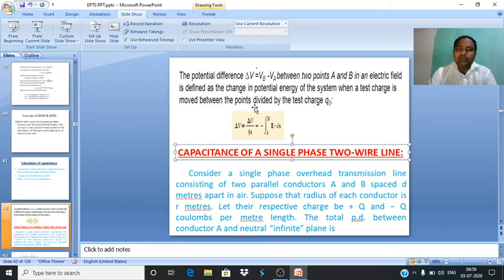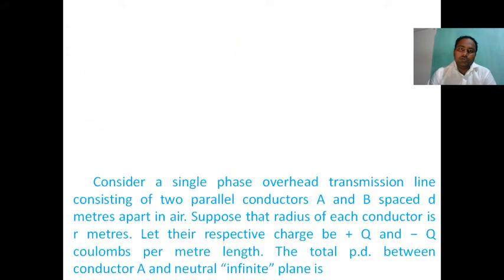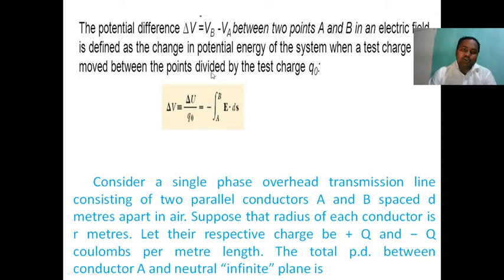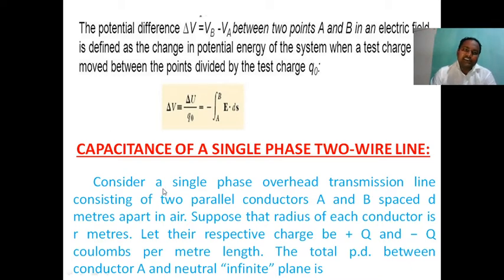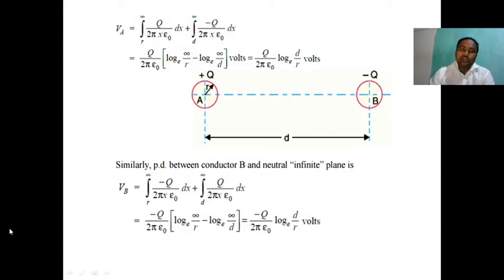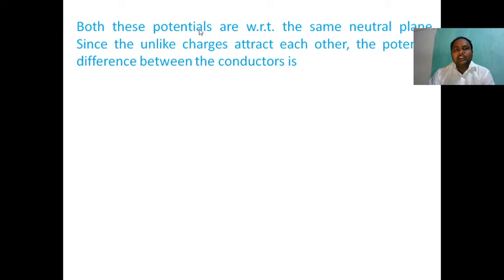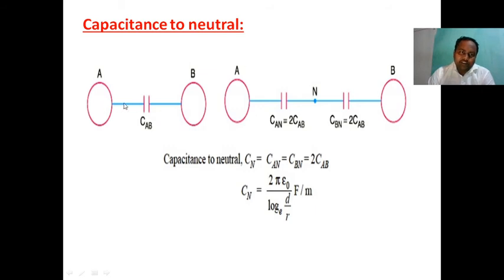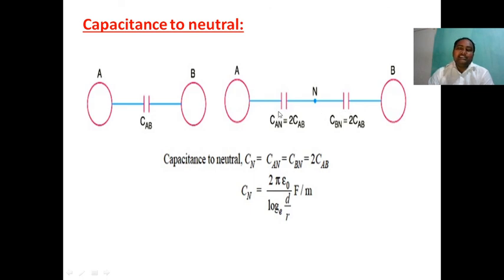SMR EPTS UNIT 1 video9Capacitance of single phase line